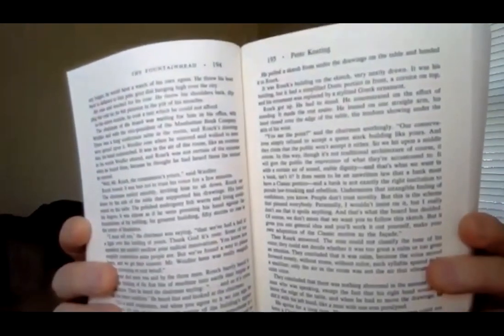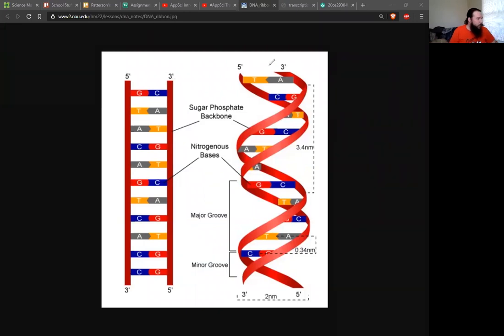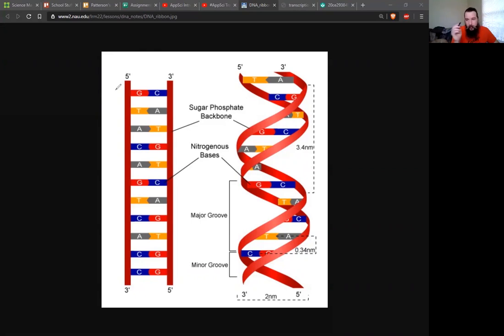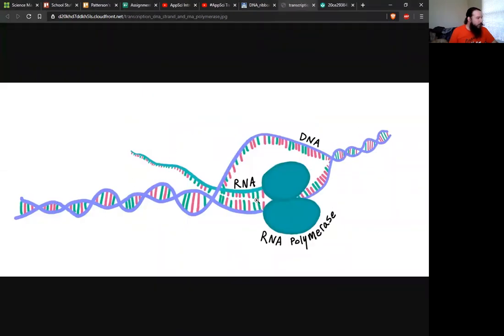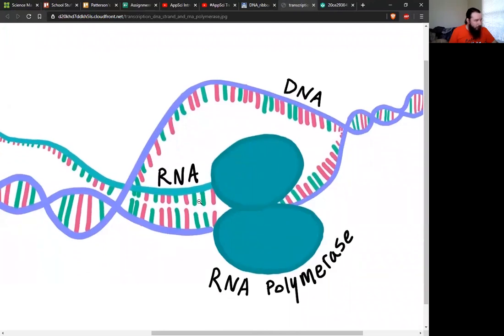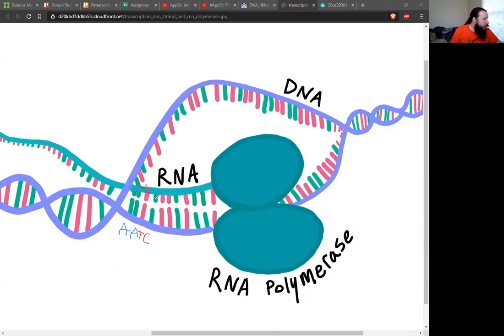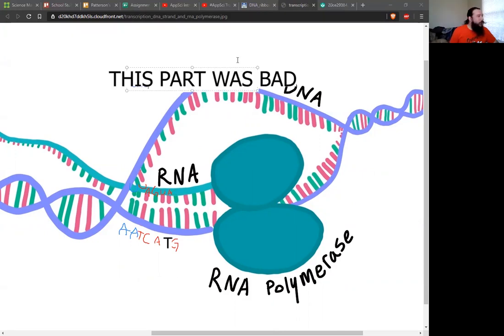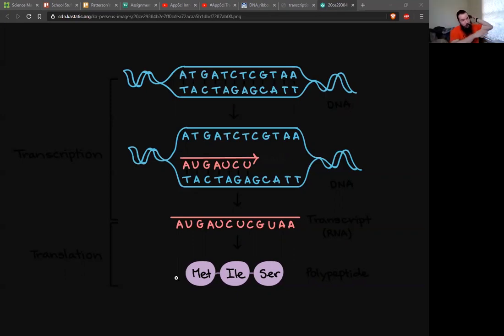Transcription and Translation Quick Clarification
Just in case the last two videos did not make sense together. Here's a REALLY QUICK tie-in.

What last two videos you ask?